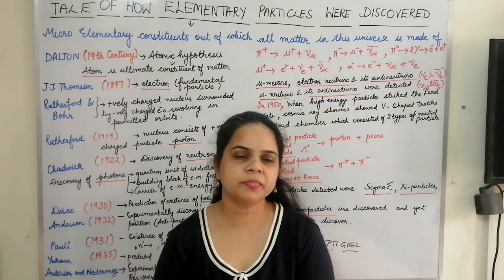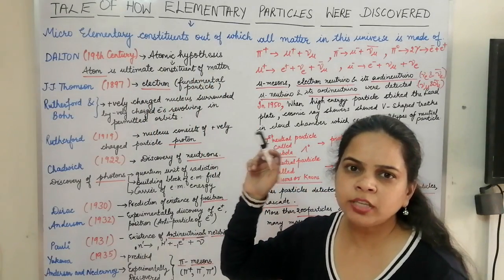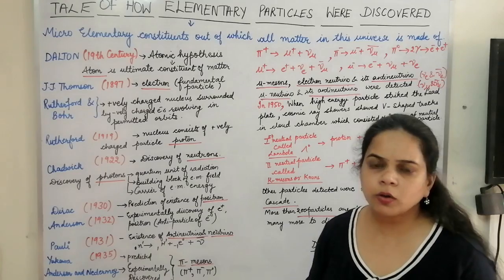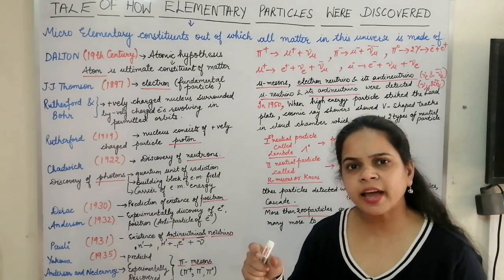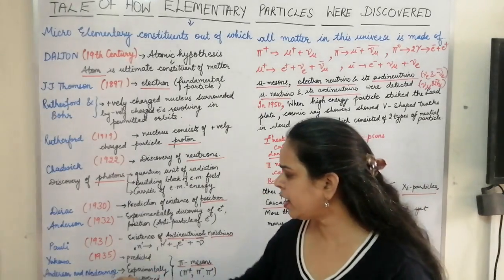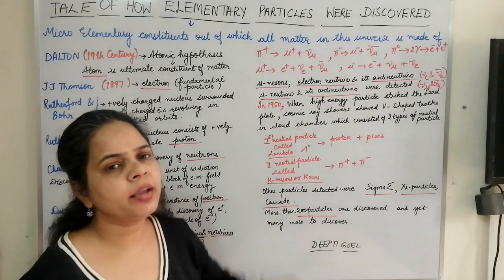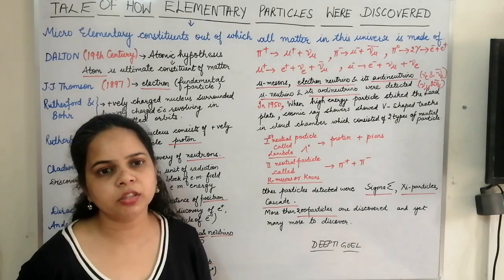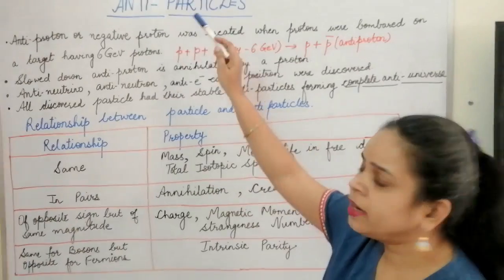Tale of discovery of elementary particles